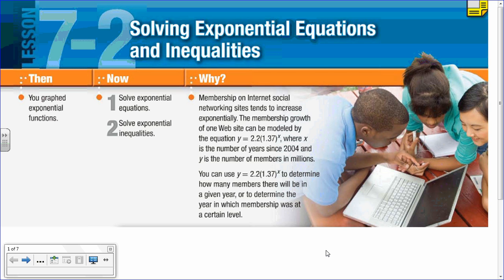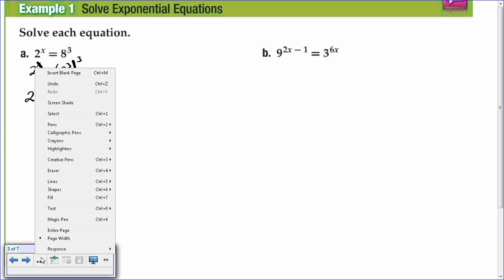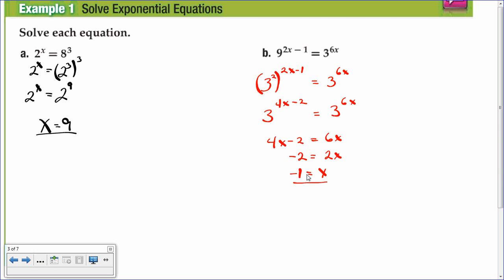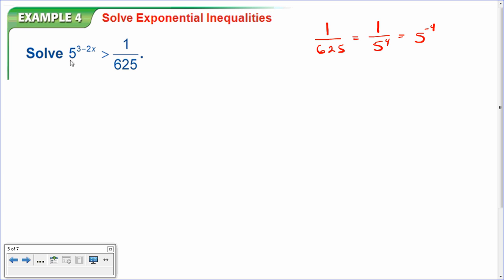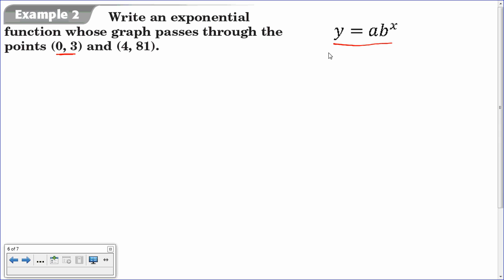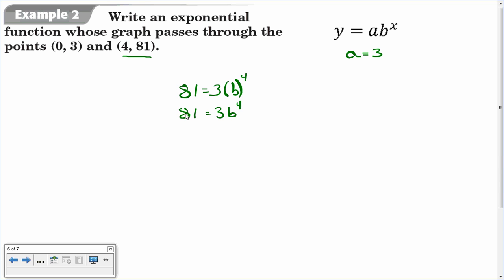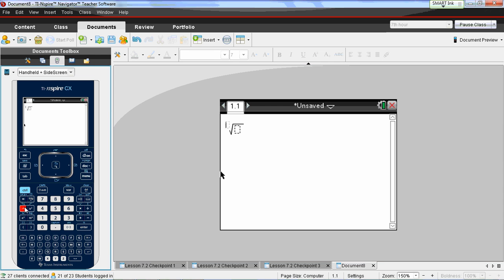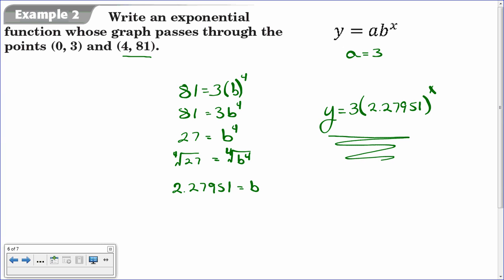Algebra 2 Lesson 7 2 Solving Exponential Equations and Inequalities